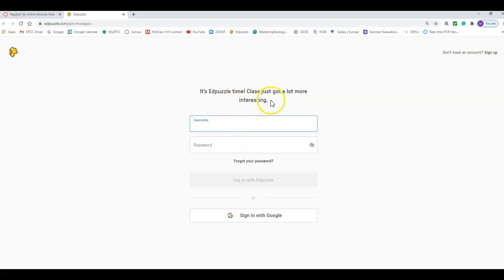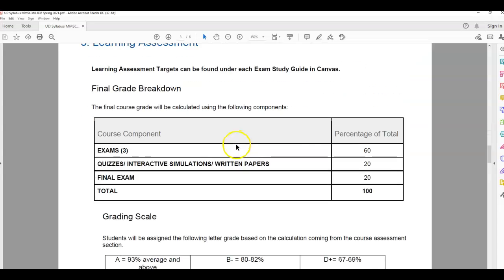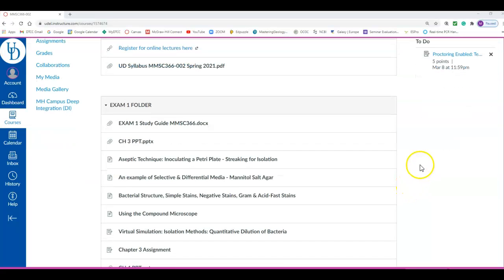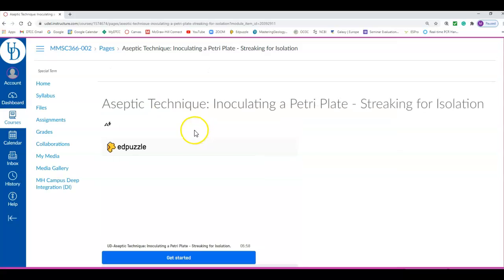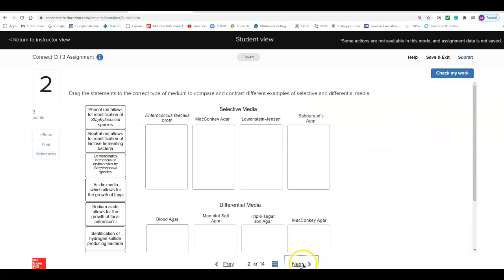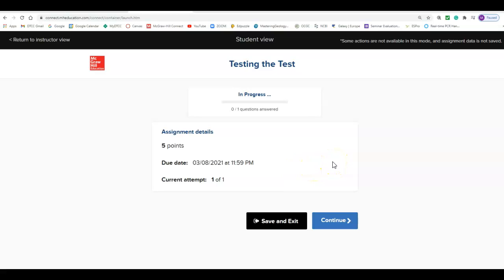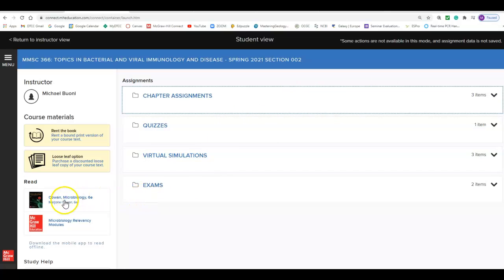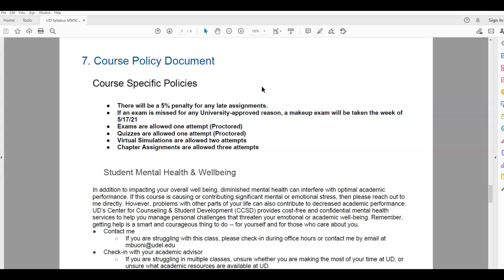Welcome to MMSC366 Spring 2021